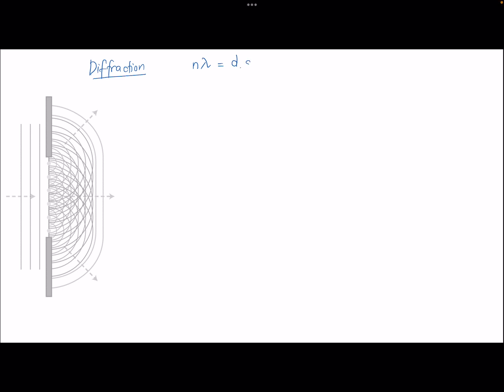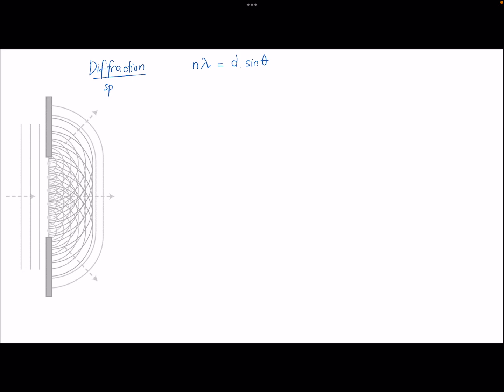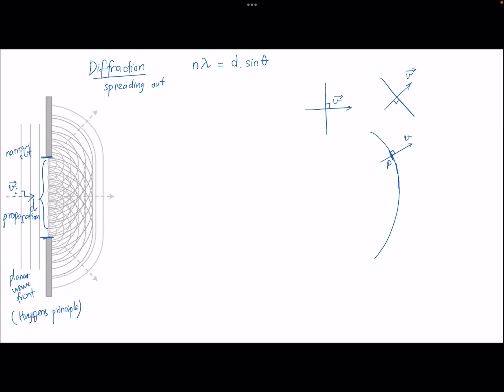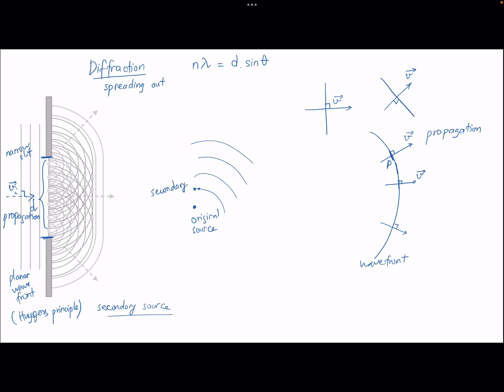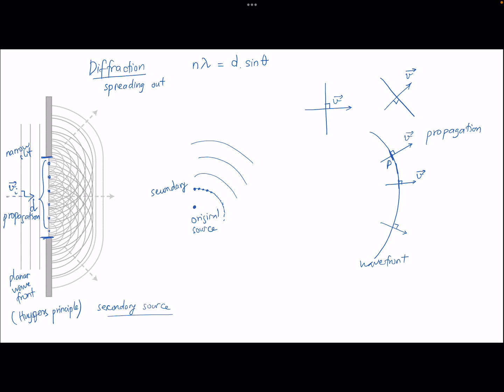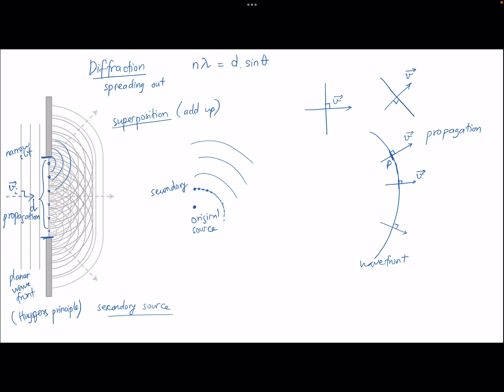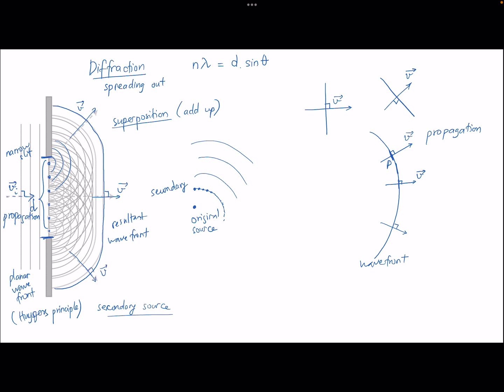Why "n λ = d sin θ" in diffraction? - Part 1/4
Diffraction phenomenon.
Explanation of the equation relating the wavelength lambda λ and the width of the narrow slit d.